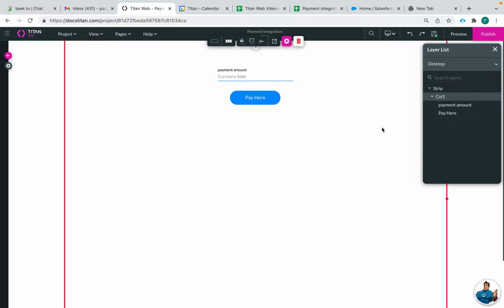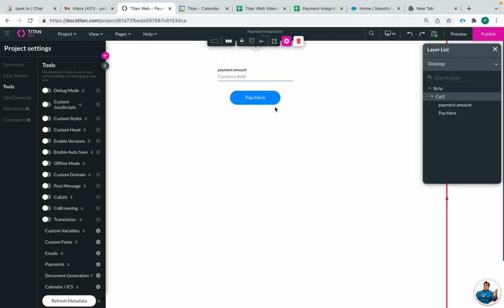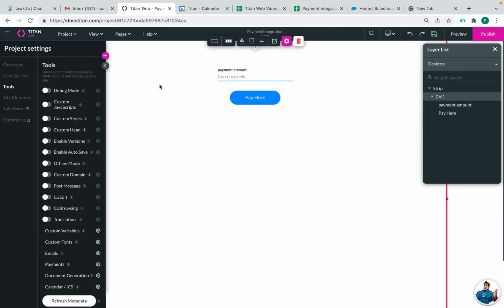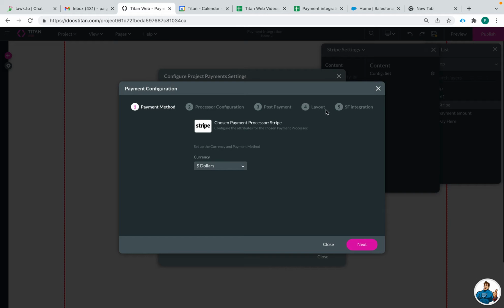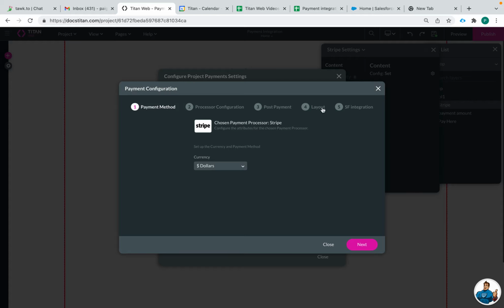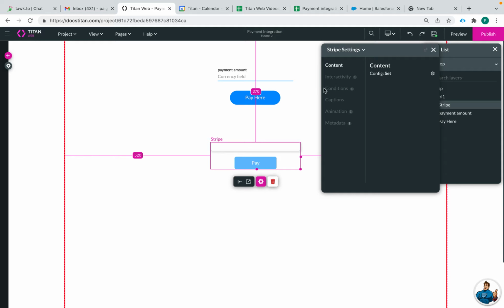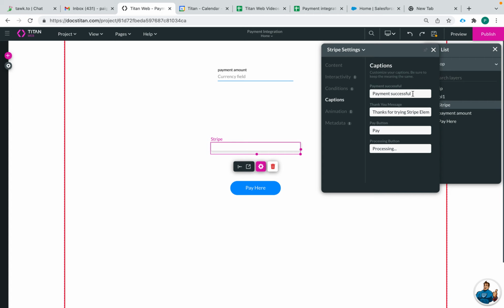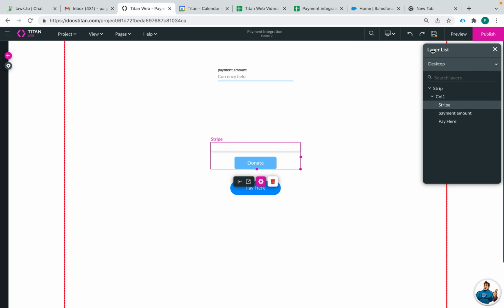Titan Web: More Payment Integration Features to Maximize Salesforce Data and End User Experiences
We will give you an overview on More Payment Integration Features to Maximize Salesforce Data and End User Experiences. To find out more head over to go